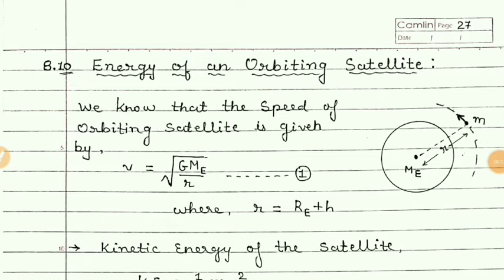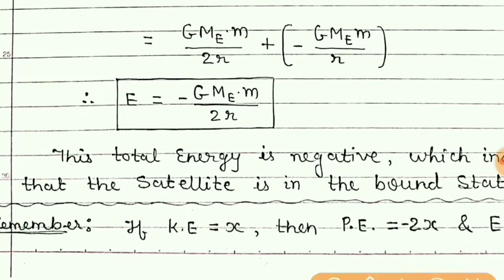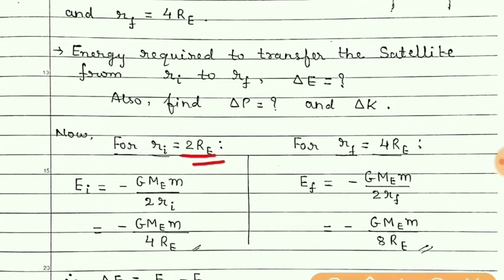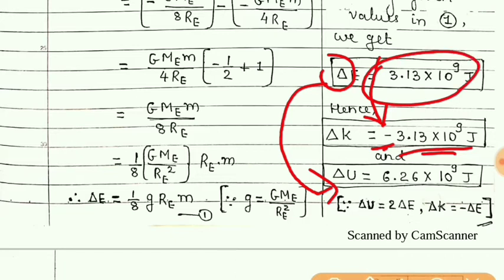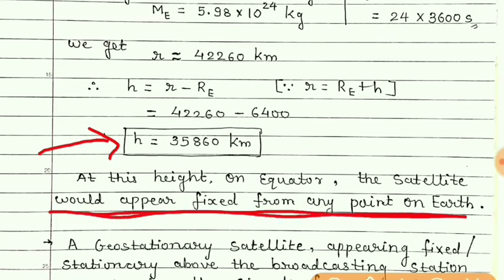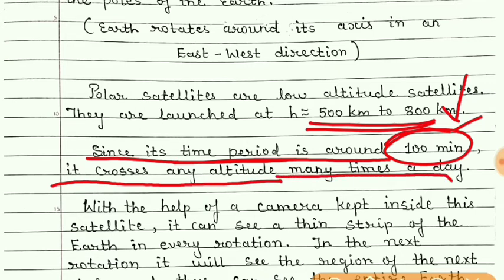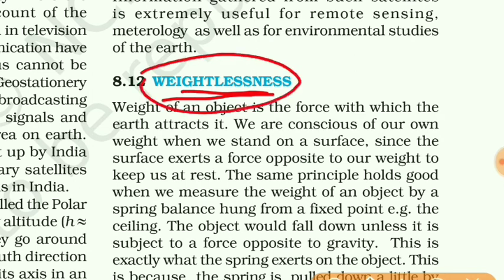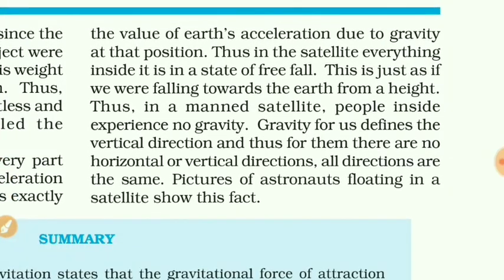PHYSICS| STD.-11| CH.-8| Topic - 8.10 & 8.11| Ex. 8.8| By - K N Chavda